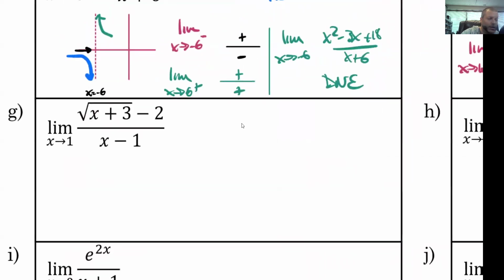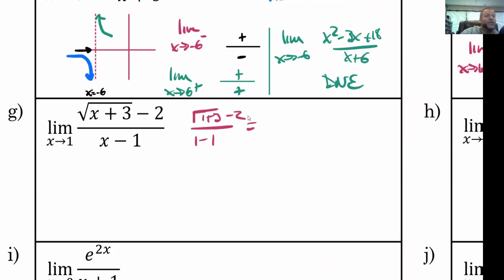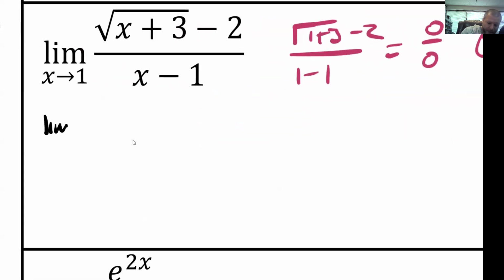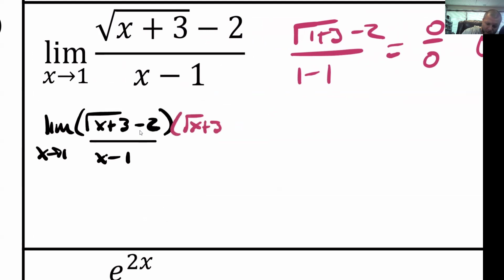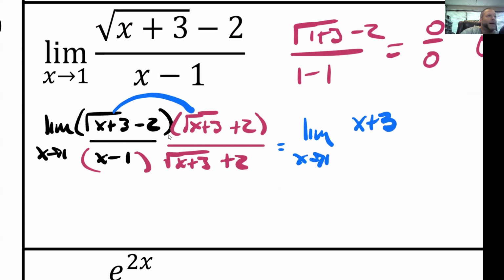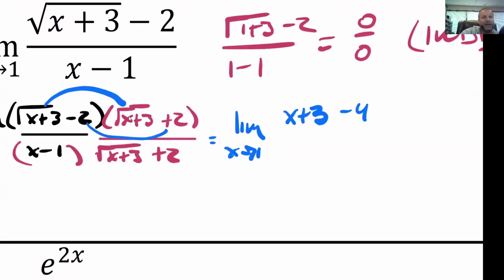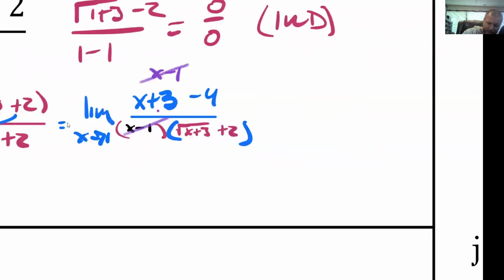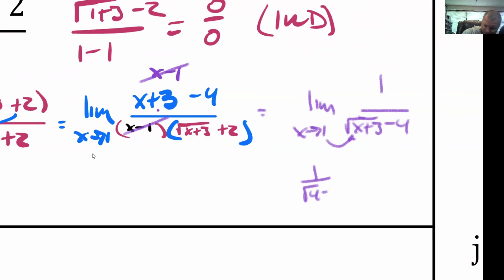MA 1171 HW 2 Q1g